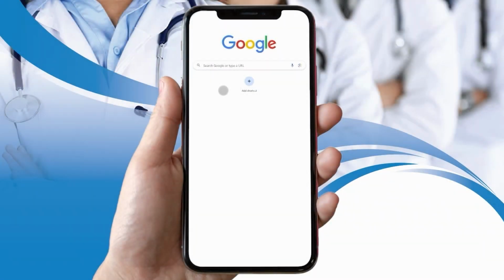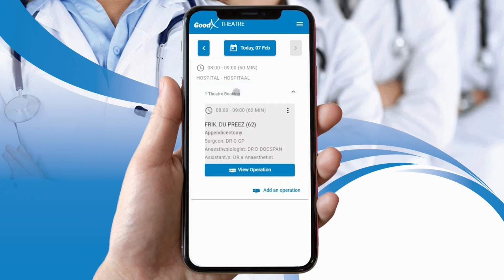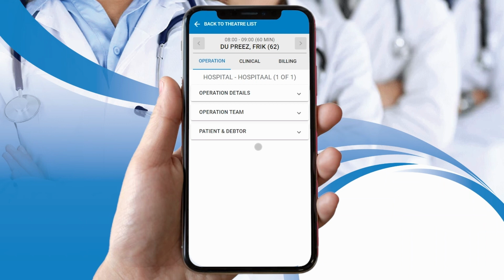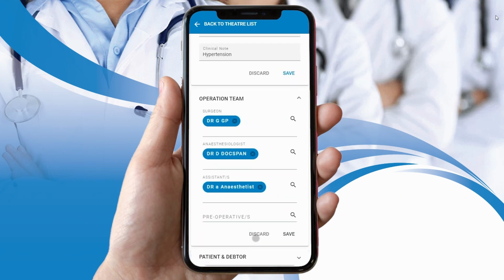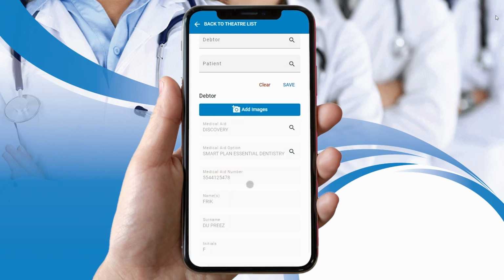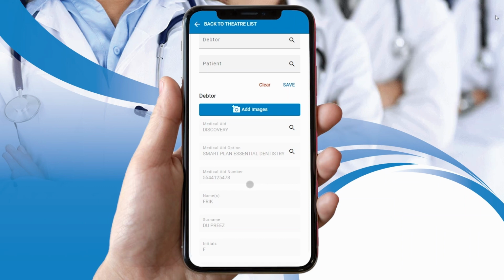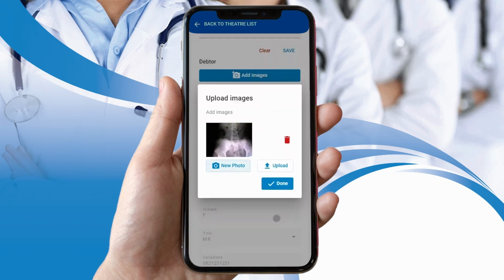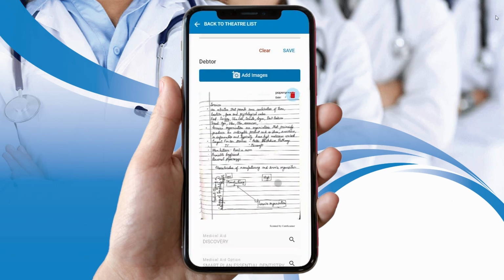GoodX Web App - Theatre App: The Navigation and Use of the Operation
▶ Goal of Tutorial Video:
The goal of this video is to show you how to navigate and use the Operation within the GoodX Theatre App.

▶ Timestamps:
0:00​ - Introduction
0:11 - Purpose
0:29 - Browser Home Screen
0:43 - Theatre App Home Screen
1:07 - Operation Screen
2:26 - Add Image
3:06 - Outro